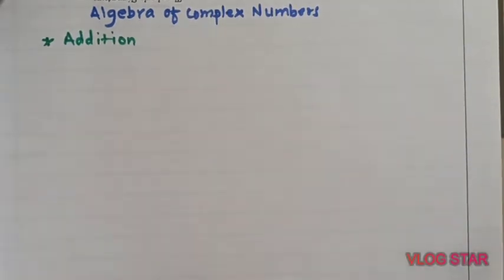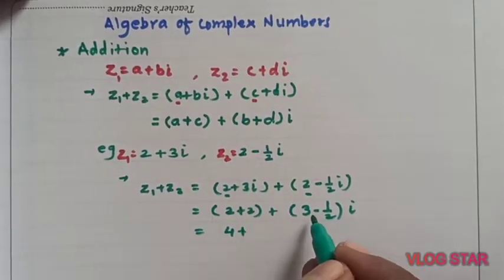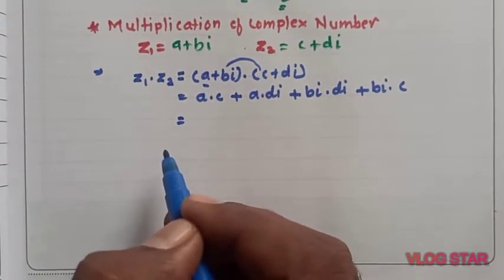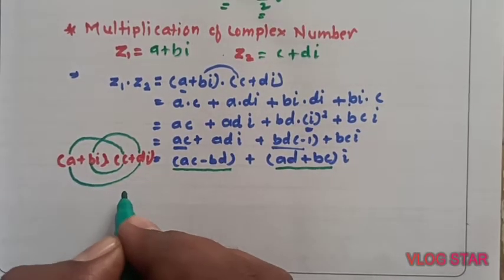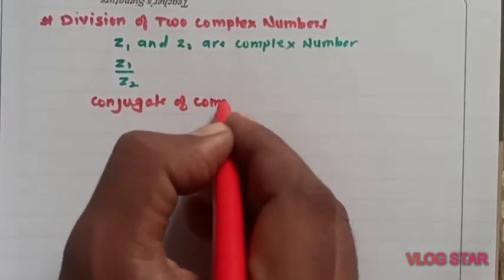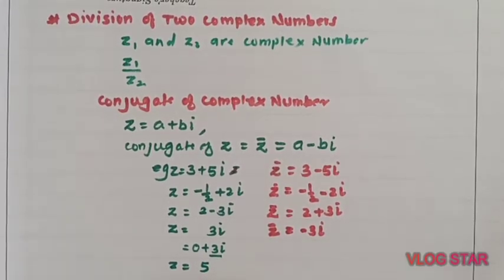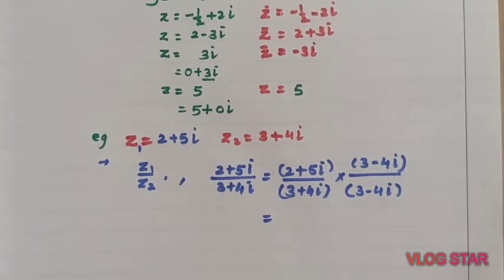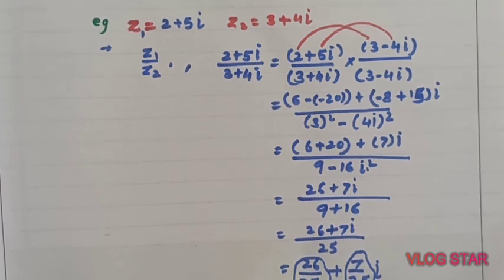CBSE XI Maths |Algebra of Complex Numbers Part-1|Vishwanath Sir